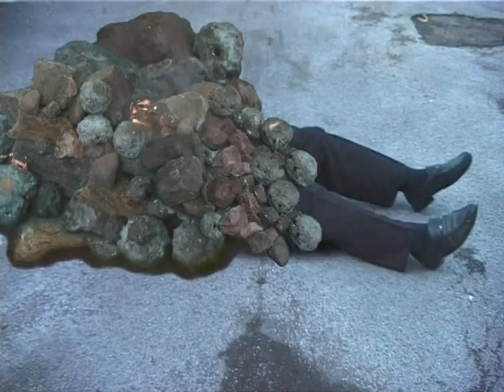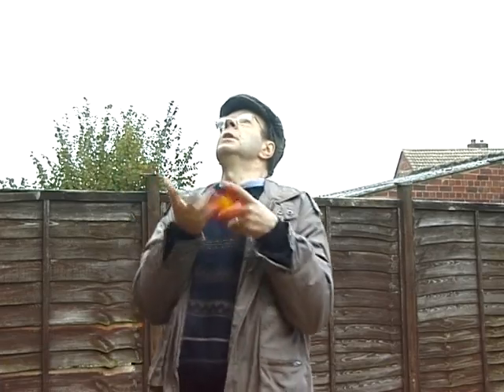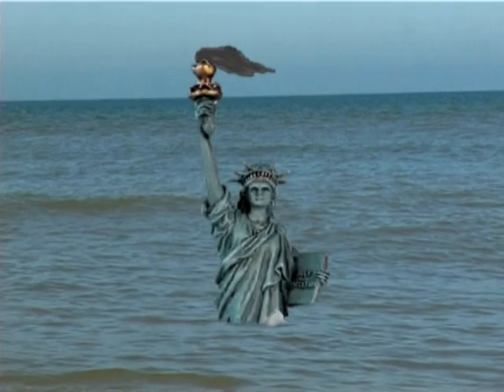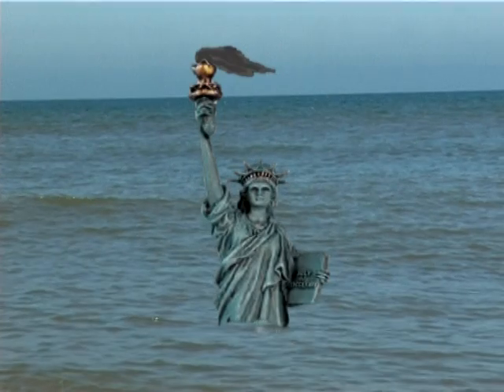Making of Extinction Event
The film "Extinction Event" blue-screen and several other special effects.  This video explains how some of them were done